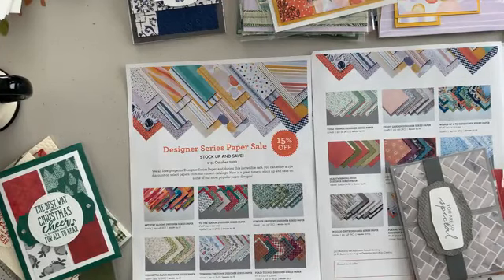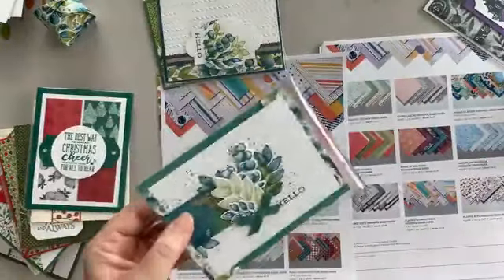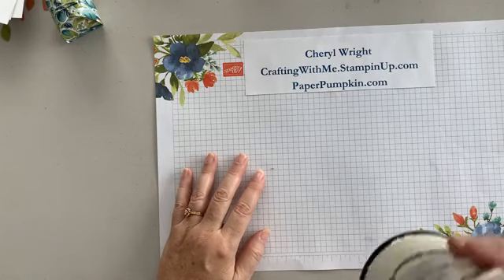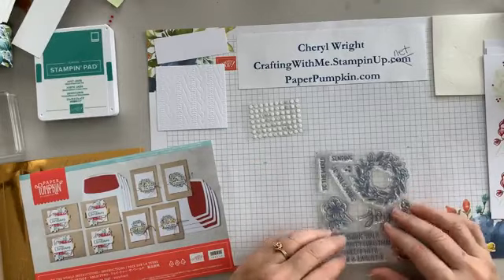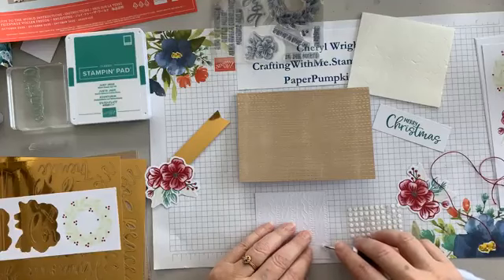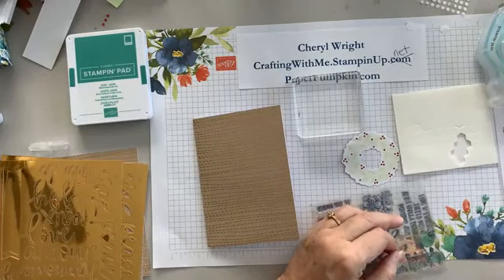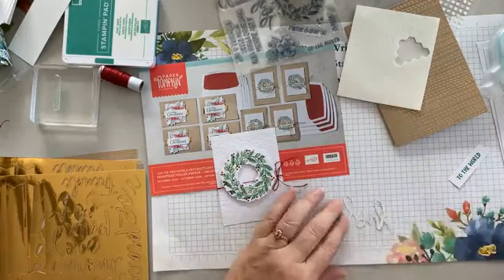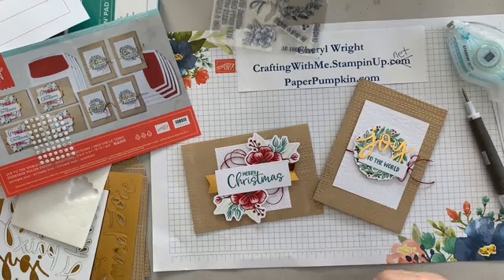Paper, Paper, Paper Pumpkin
Who doesn't love paper?  In this video, I share some samples from Stampin' Up! patterned paper sale.  I also share the October crafting subscription kit, Paper Pumpkin!

CraftWithCheryl.com